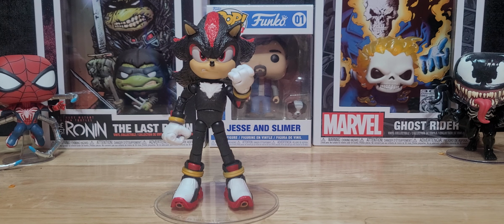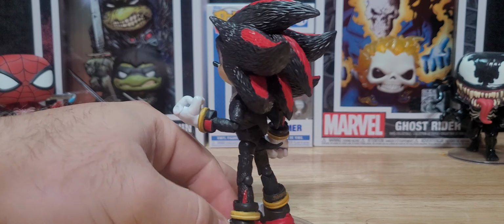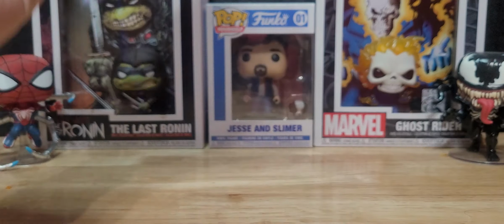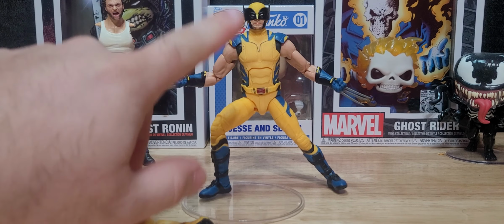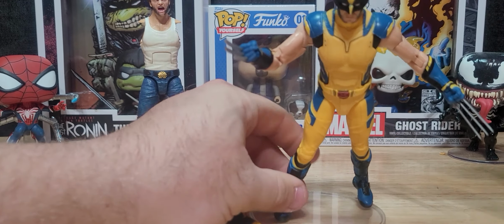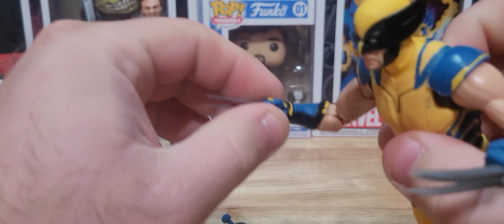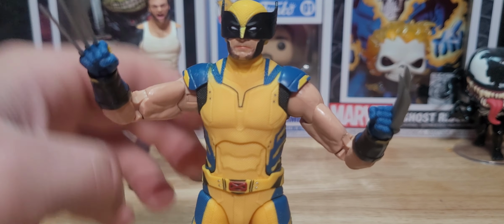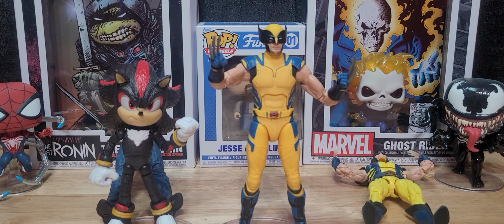marvel legends sleeveless wolverine custom snd more